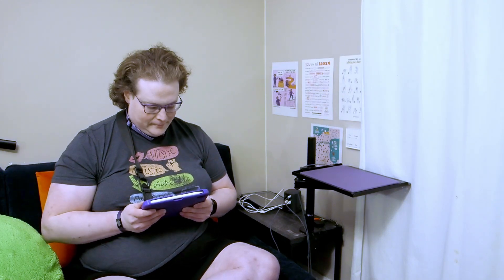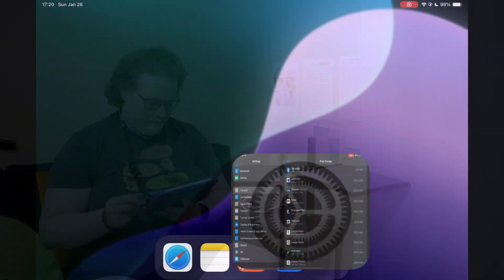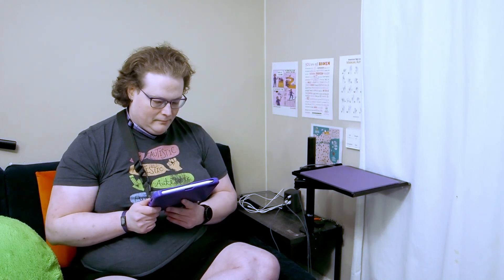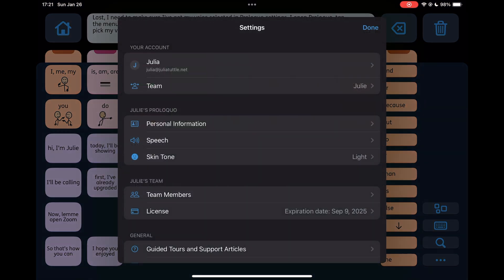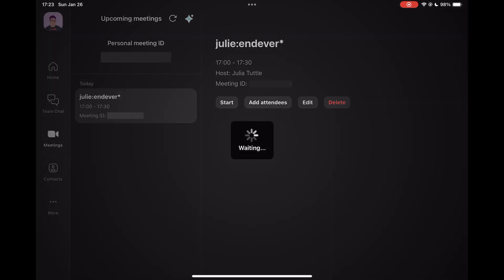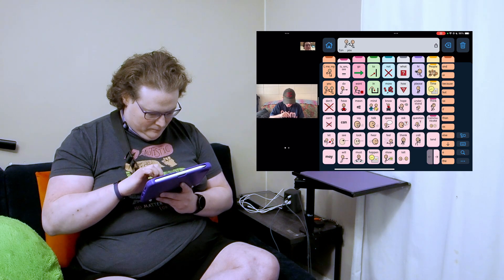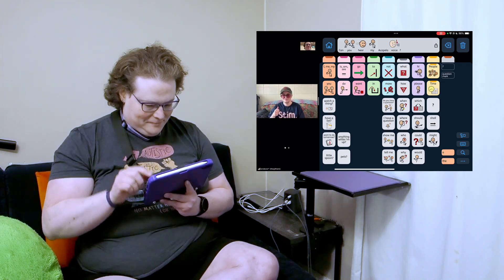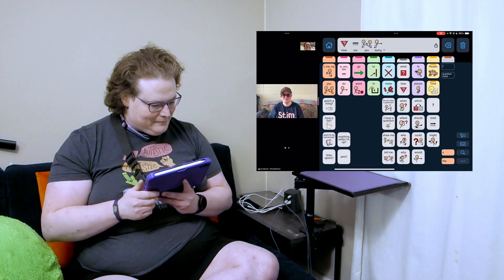Add Audio in Calls Demonstration in Proloquo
Check out the new Audio in Calls feature, which is available in Proloquo, Proloquo2Go, Proloquo4Text, and simPODD.
Our AAC apps now allow users to select their preferred voice during calls.
This video by Julia Tuttle demonstrates how to use one’s Acapela voice in Proloquo during a call.